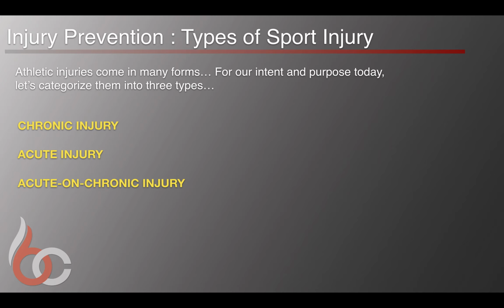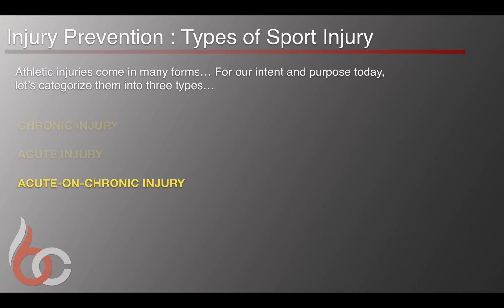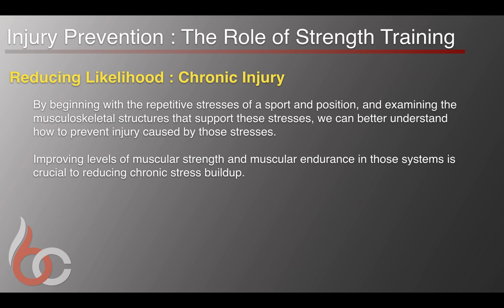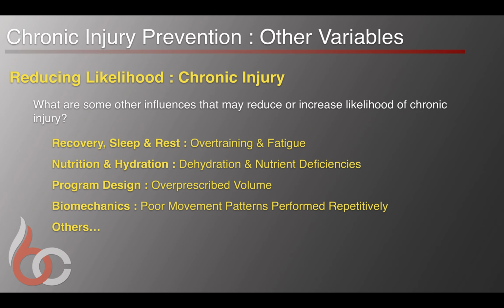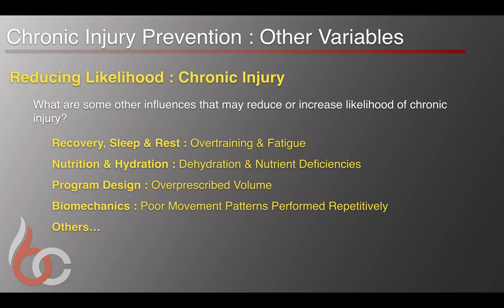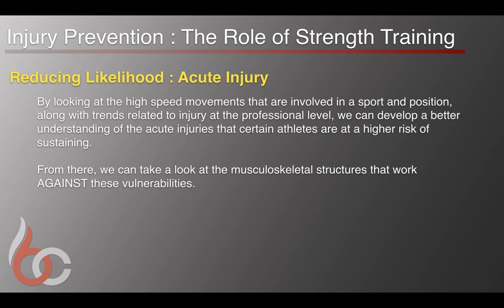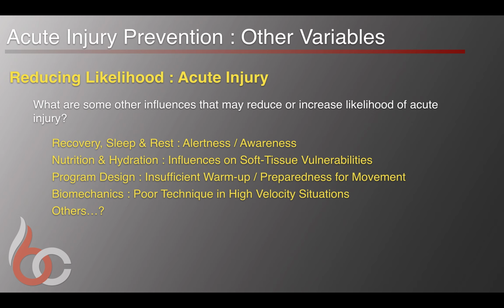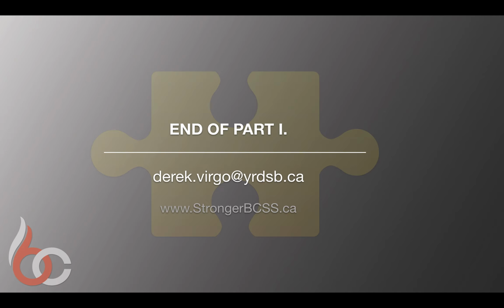Smarter Athletes 04 | Injury Management | Part 01 | Types of Injury & Risk Reduction